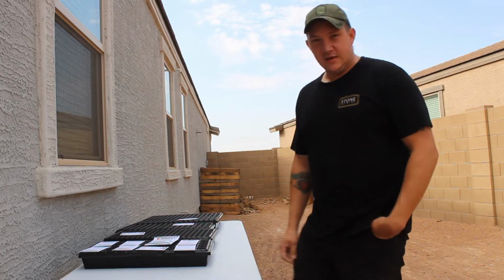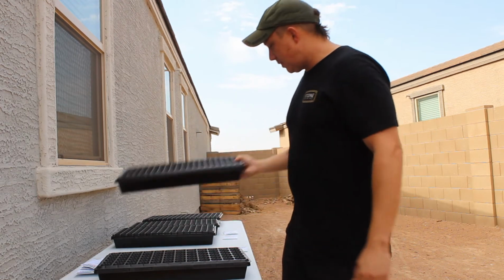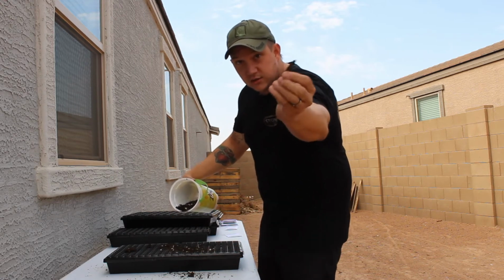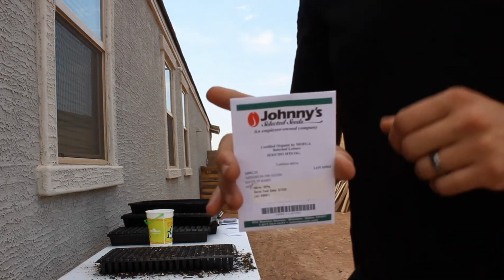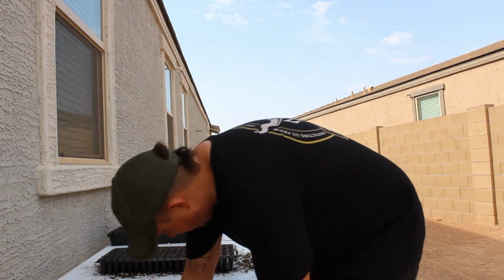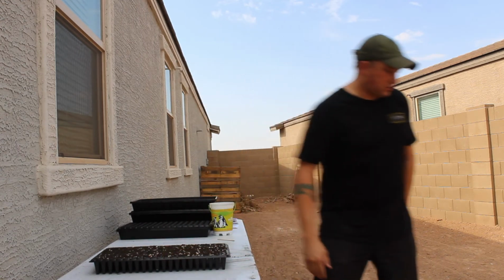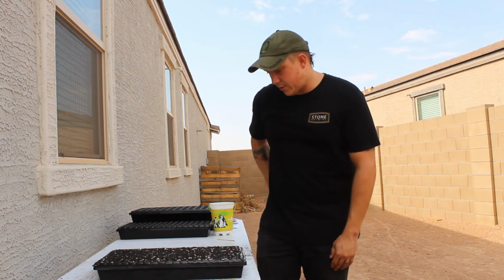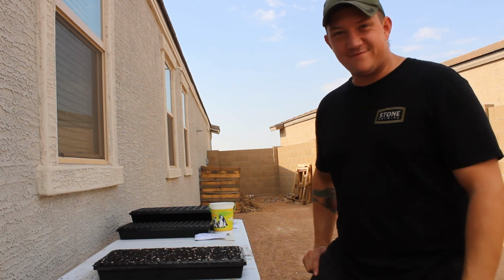Seed Starting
Watch as I show you my seed-starting process--from selecting the right seeds and trays to spacing and seed germination.

I bought my seeds and trays from Johnny's Selected Seeds